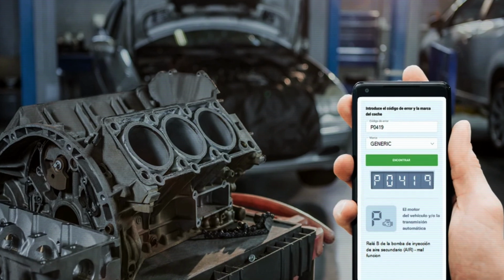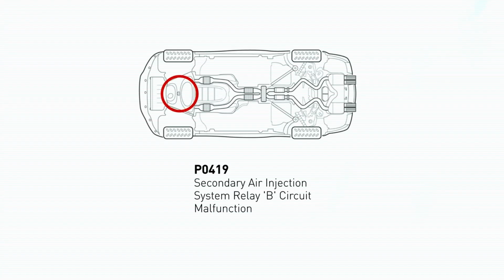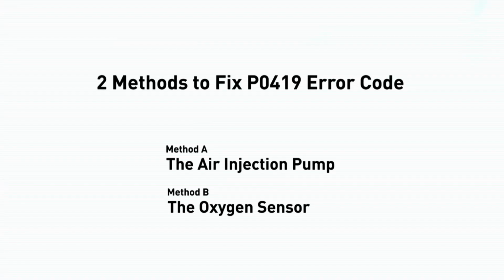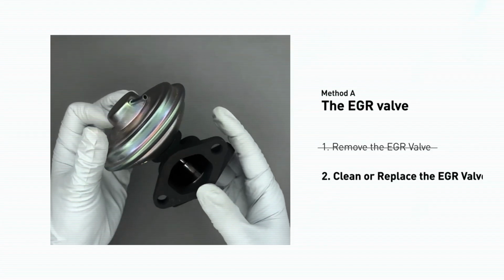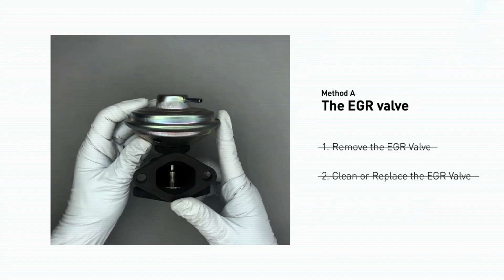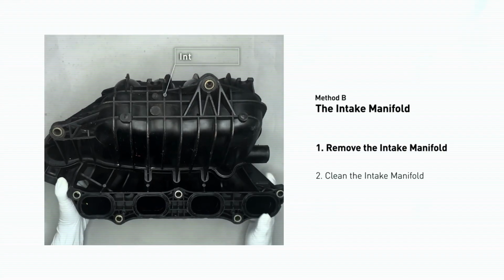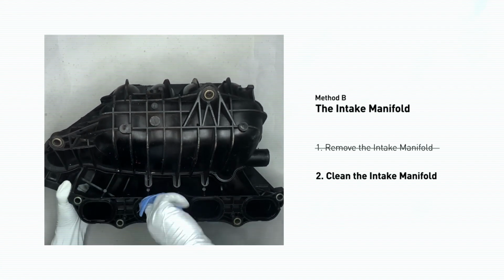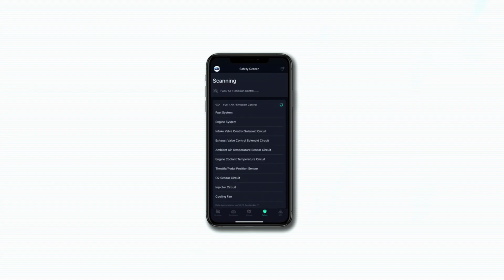P0419 Check Engine | Don't Pay the Dealer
Is your Check Engine Light showing the P0419 engine code? In this video, you'll learn exactly what the P0419 code means, what causes it, and 2 simple DIY methods you can use to fix it in just a few minutes.

The P0419 diagnostic trouble code usually indicates a problem with the Secondary Air Injection System Relay B Circuit. Common causes include a faulty relay, blown fuse, damaged wiring, or a failed air injection pump.

In this video you'll learn:
✔ Common causes
✔ 2 easy DIY repair methods
✔ How to clear the code
✔ When professional repair is necessary

This guide works for most Toyota, Honda, Ford, Chevrolet, Nissan, Hyundai, Kia, Volkswagen, BMW, Mercedes-Benz, Audi, Subaru, Jeep, Dodge, Chrysler, Lexus, Mazda, Mitsubishi, Volvo, Mini, and many other OBD2 vehicles.

Click the link below for a limited-time discount!⬇️
1️⃣ ANCEL SCANNER
2️⃣ Autel SCANNER
3️⃣ LAUNCH OBD2 SCANNER
4️⃣ INNOVA OBD2 SCANNER
5️⃣ TOPDON SCANNER
6️⃣FOXWELL OBD2 SCANNER
7️⃣ XTOOL OBD2 SCANNER
8️⃣ THINKCAR OBD2 SCANNER
9️⃣ MOTOPOWER OBD2 SCANNER

Search terms and questions you might be thinking of related to :
P0419
P0419 code
Secondary air injection system
Secondary air injection relay B
Secondary air injection relay
Air injection pump
Air pump relay
OBD2 codes
Engine diagnostic
DIY car repair
Car repair
Mechanic tips
Check engine light fix
OBD scanner
Automotive repair
Engine fault code